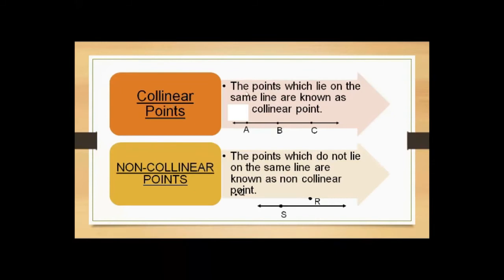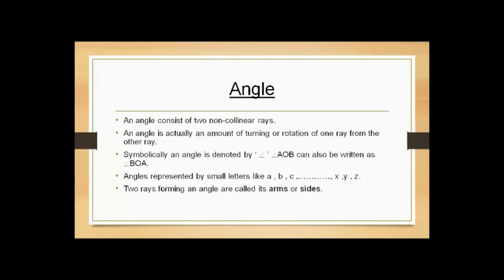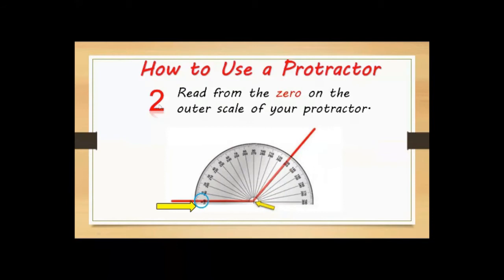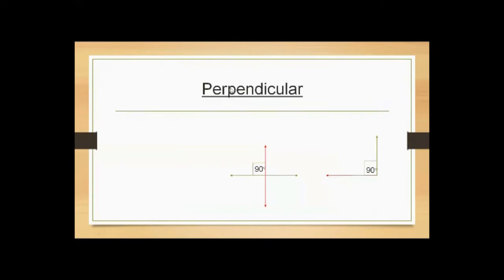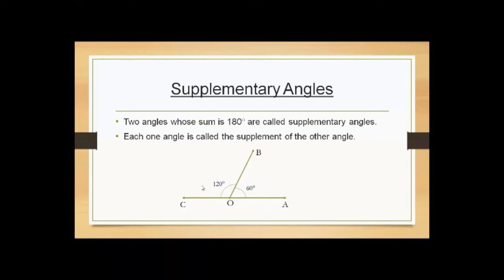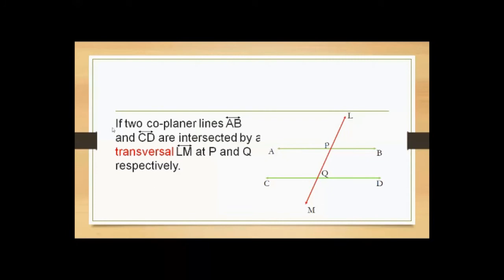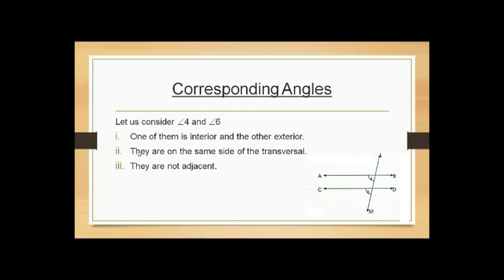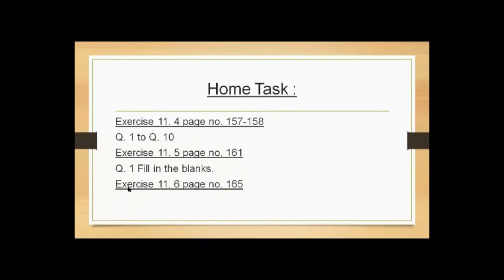Maths for Class Six (Day 03 / Week 06)